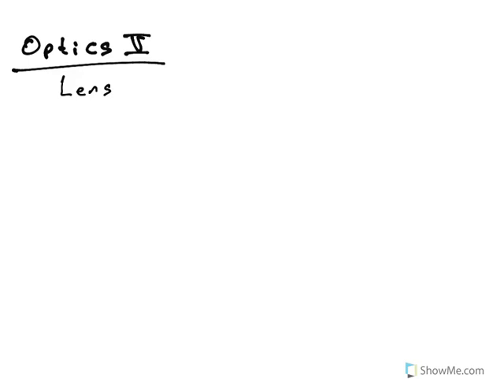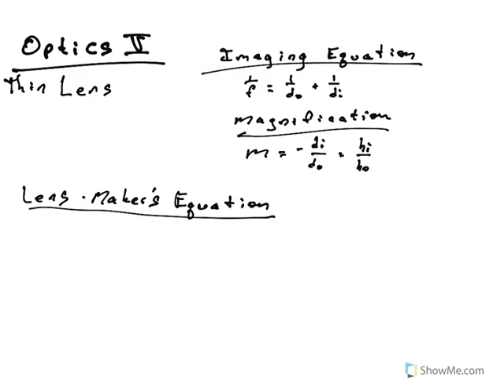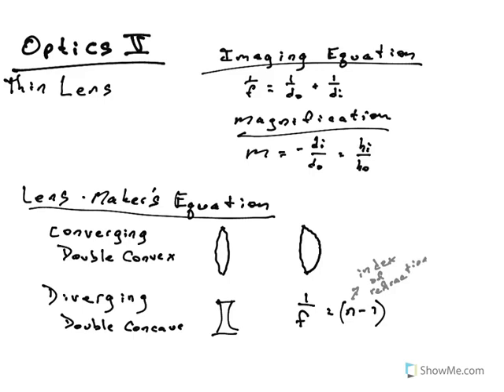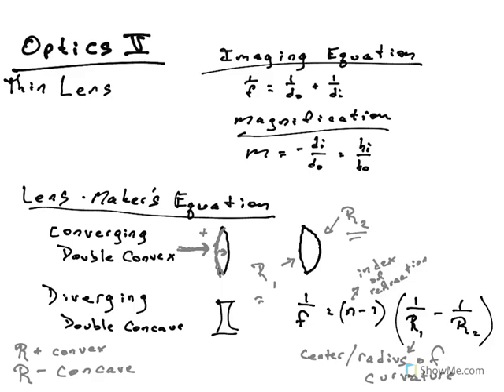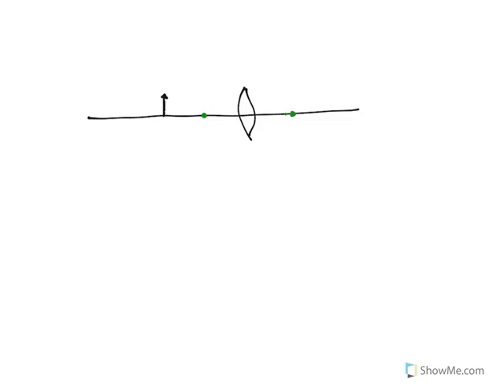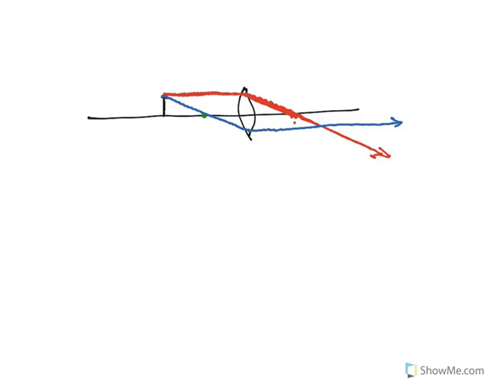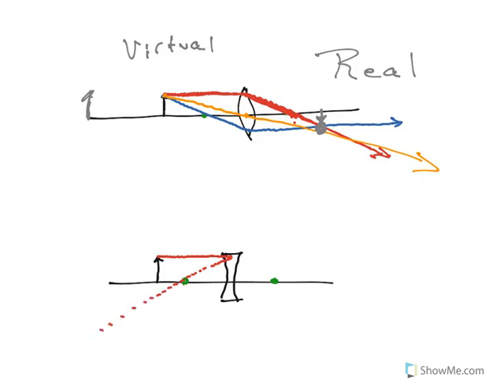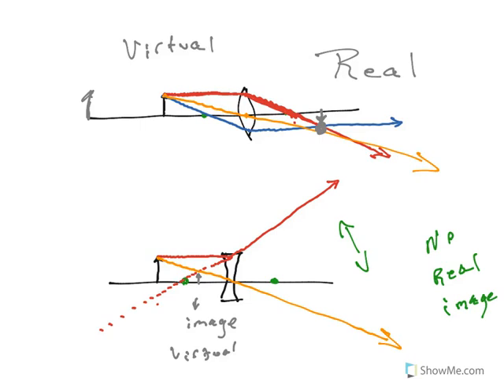Lenses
In this video, we discuss the imaging equation with lenses.